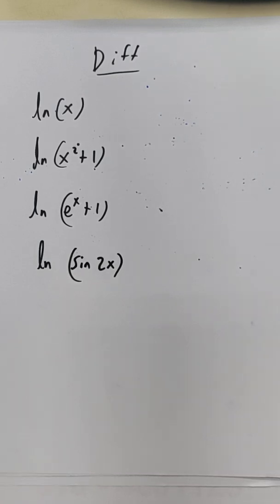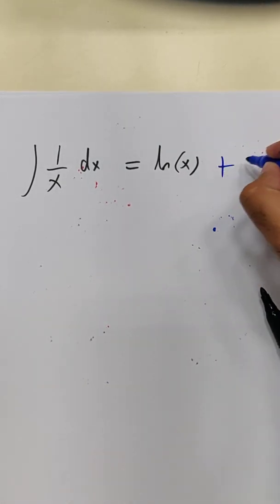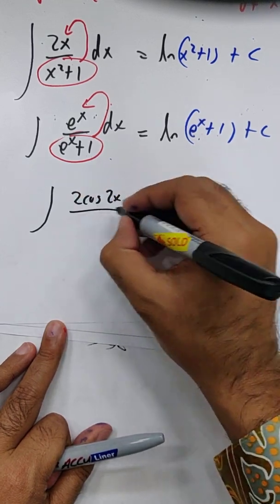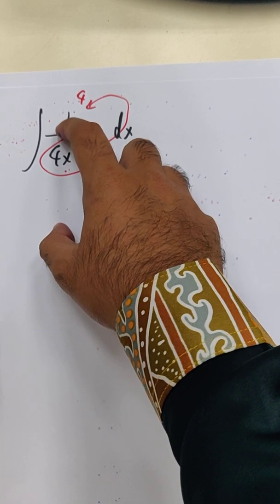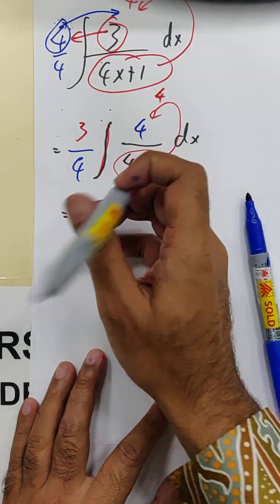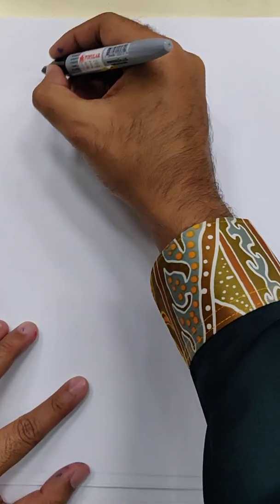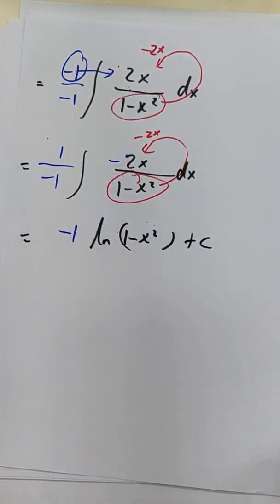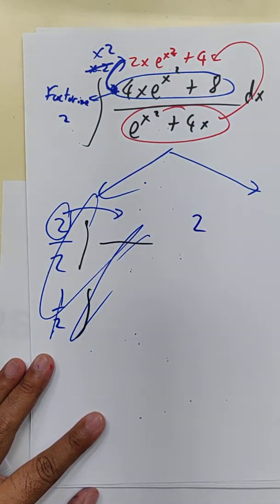S2C1 Integrations: 2019 Ln basics